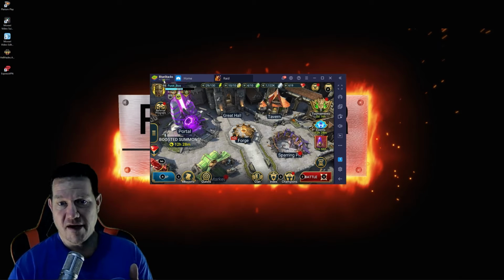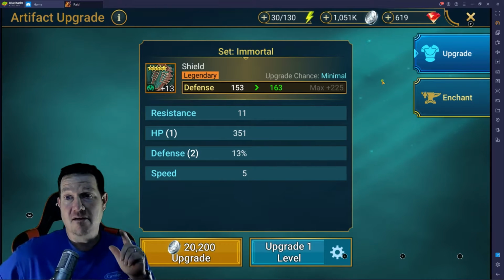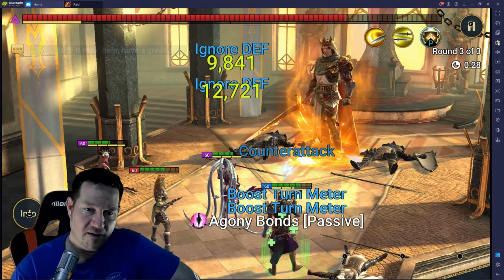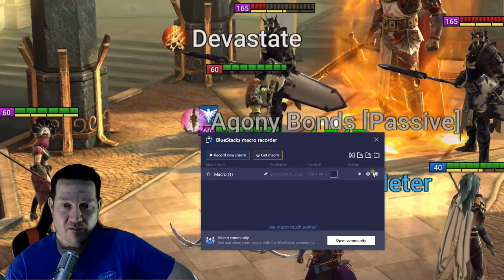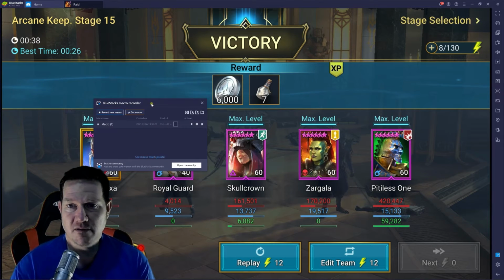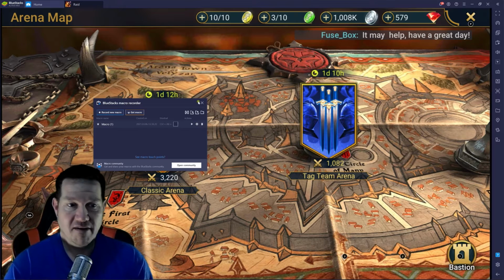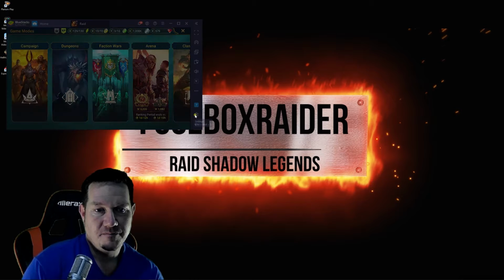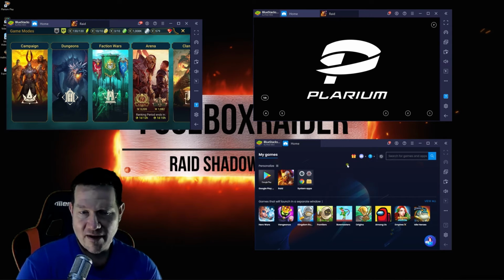Bluestacks: Like Hacking for Raid! | Raid: Shadow Legends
Speed roll gear!  Grind the Dragon's Keep while working!  Run Minotaur while you dream at night! Bluestacks makes progression possible even when you are busy or tired!  The closest thing to a cheat in the game!  We are all hackers now!